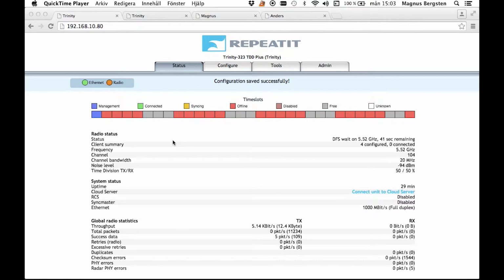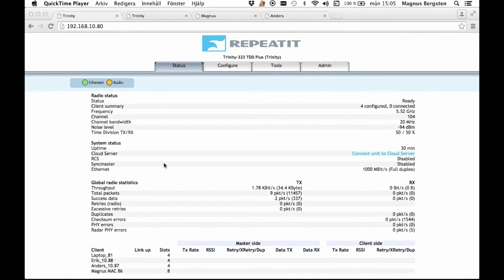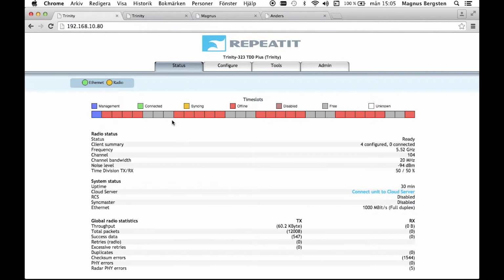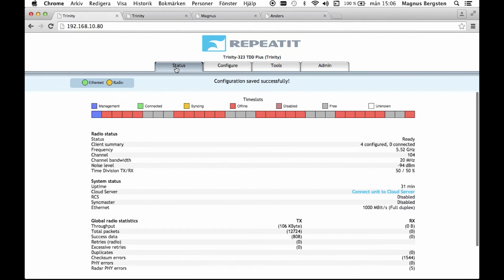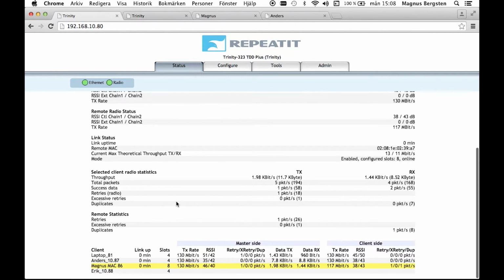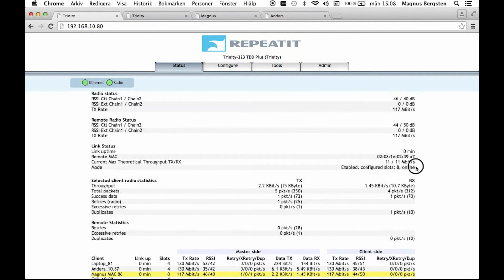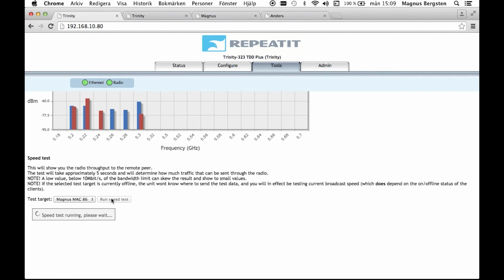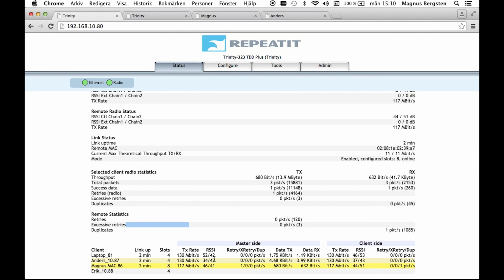Trinity Multiflex Part 3 - Connecting Clients